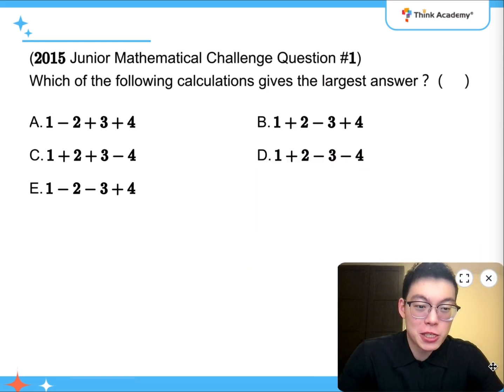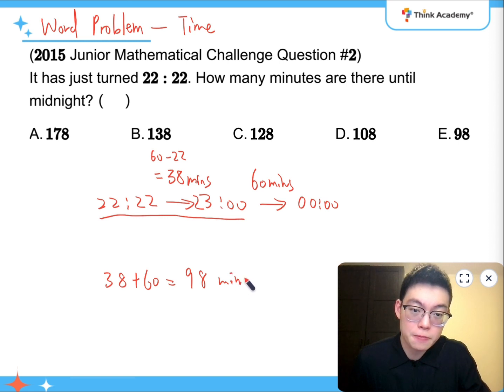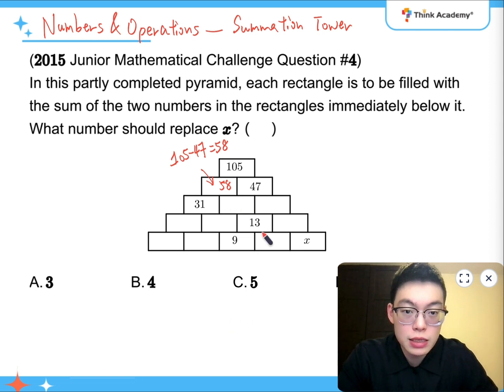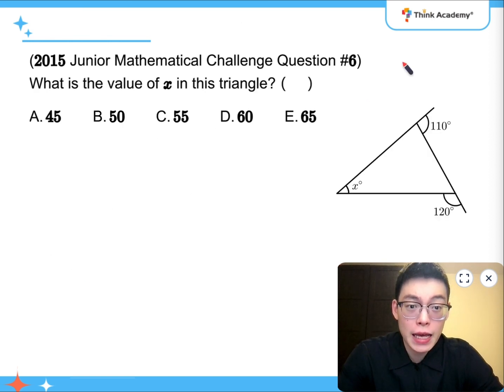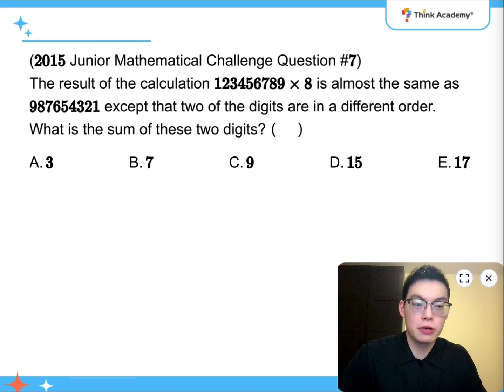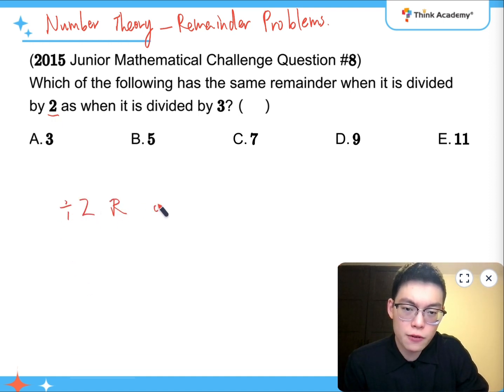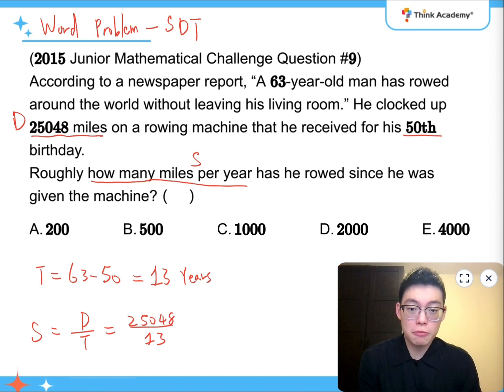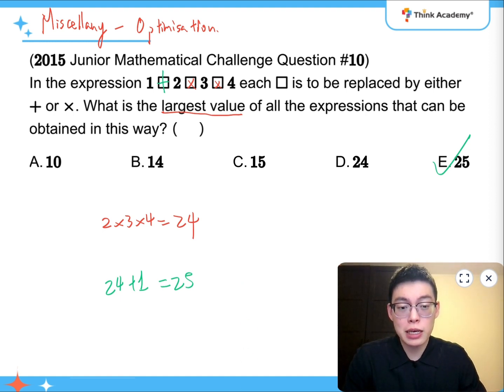JMC 2015 Question 1-10 Solutions